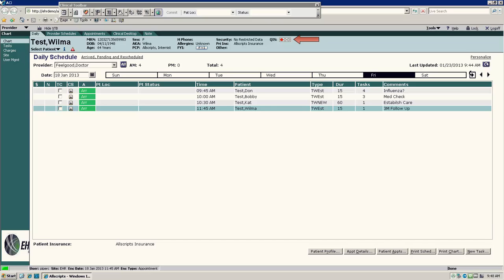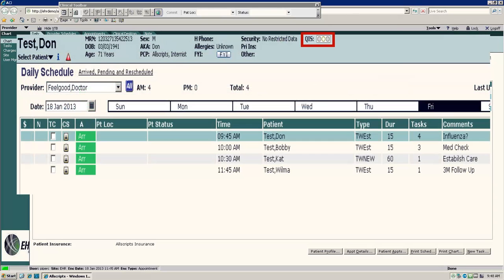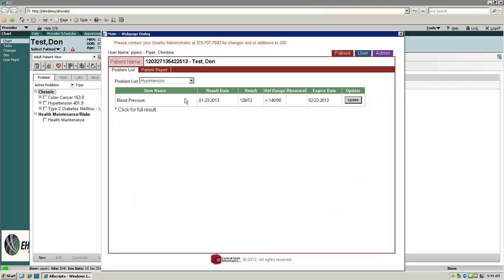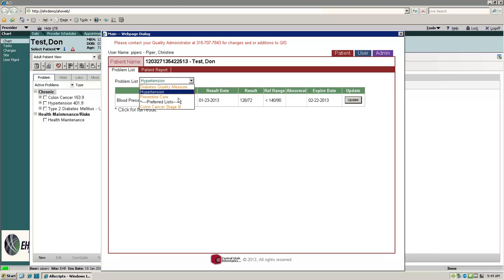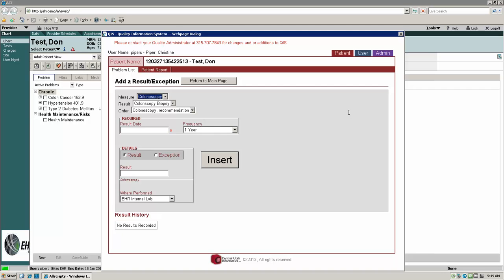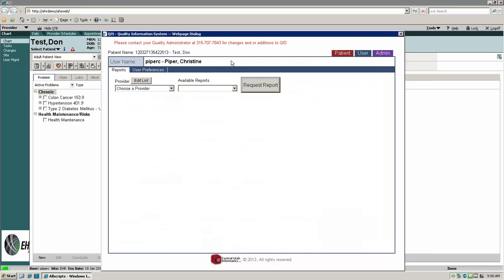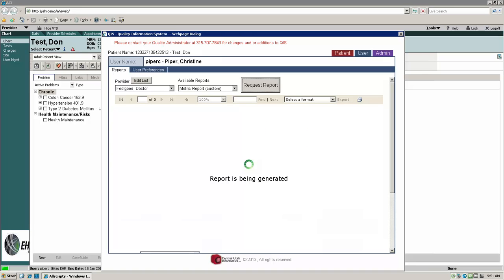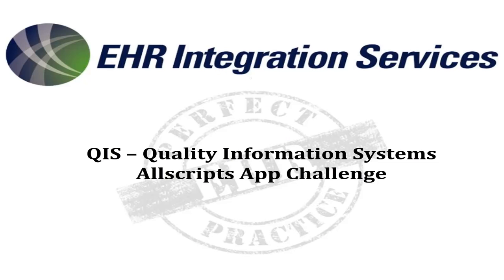Allscripts App Challenge - QIS by EHR Integration Services